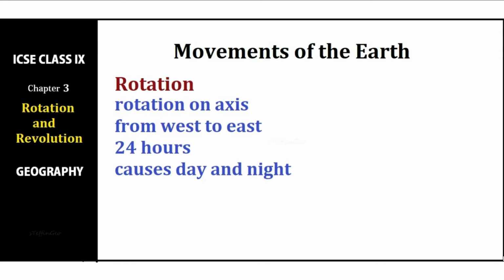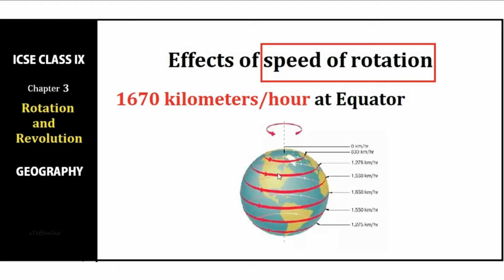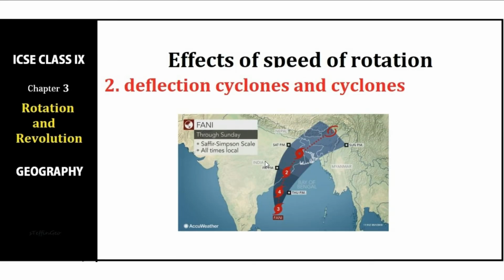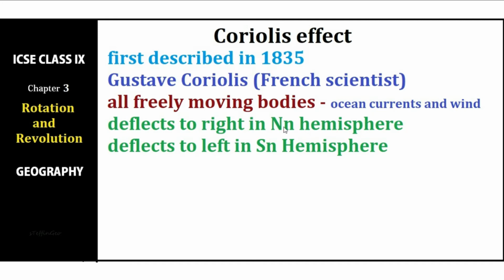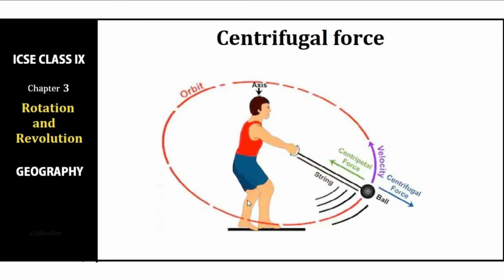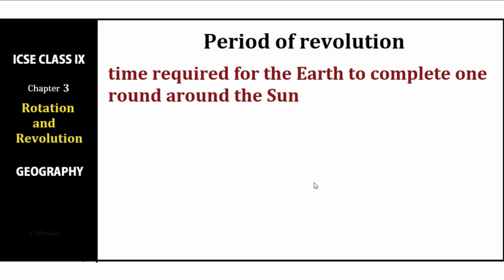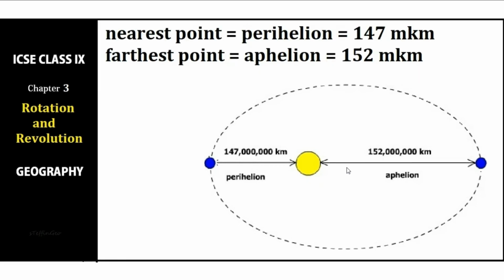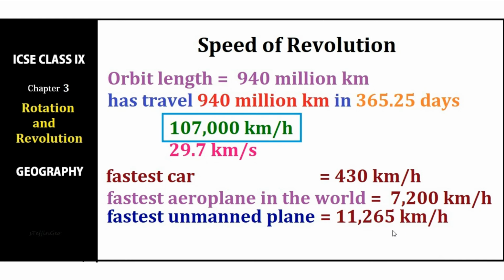Rotation and Revolution (Part 1) Class 9 ICSE Geography